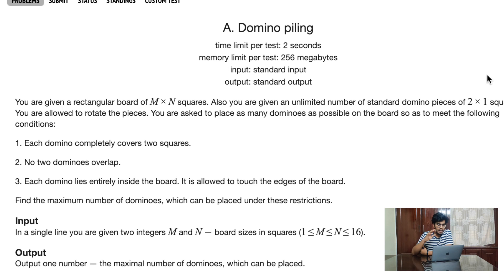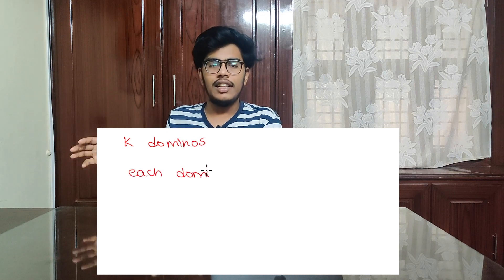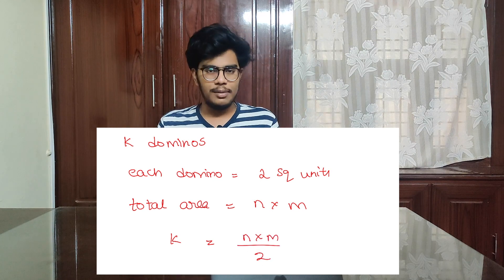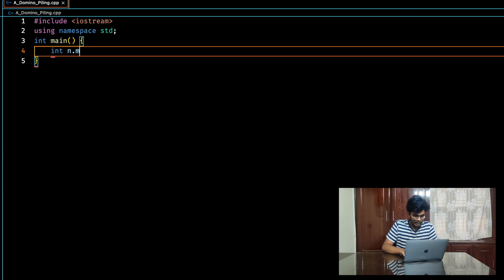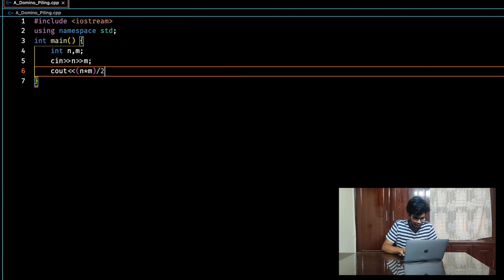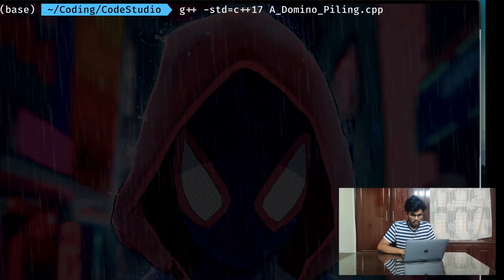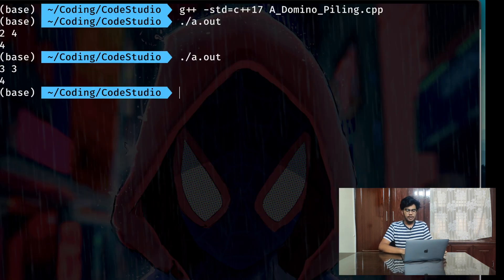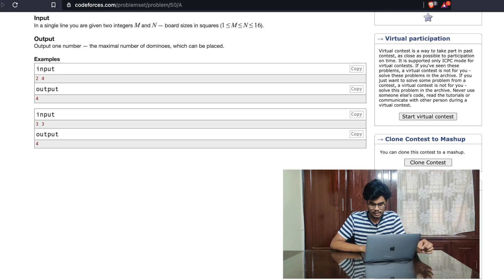CodeForces Beta Round 47 | Domino Piling | Codeforces Editorials/Tutorials - CC Editorial Series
Domino Piling , problem ’A’ in Codeforces Beta Round #47 is the latest one on Codeforces Platform. Code Studio Sai Ankit’ coolio series CC - A Joyride discusses this problem at its best.
This would be a joyride in finding the logic and coding for the same like never before.